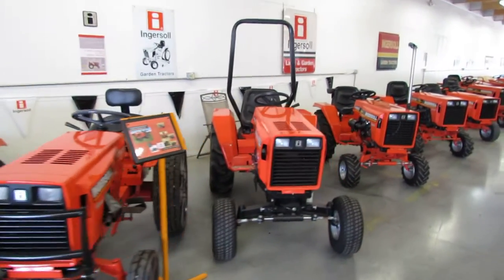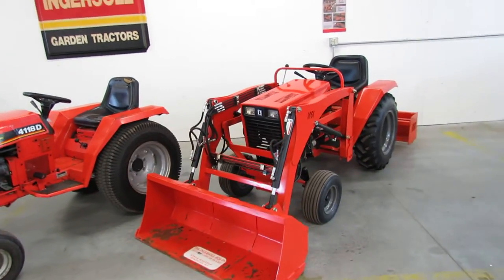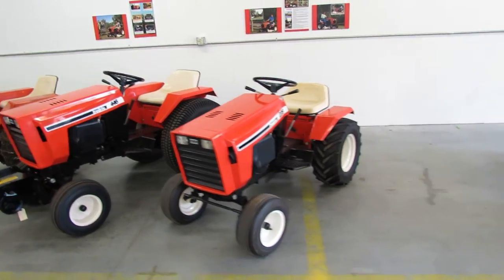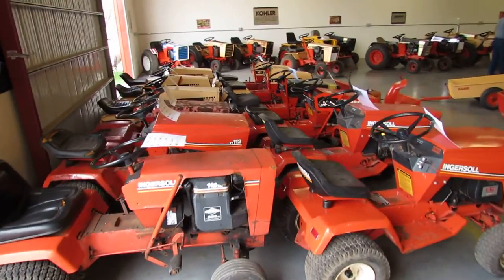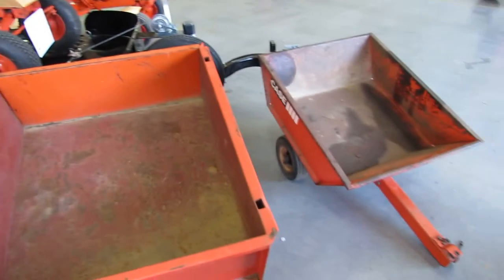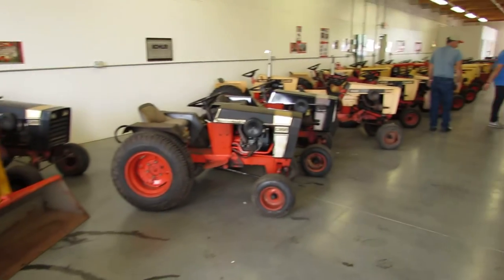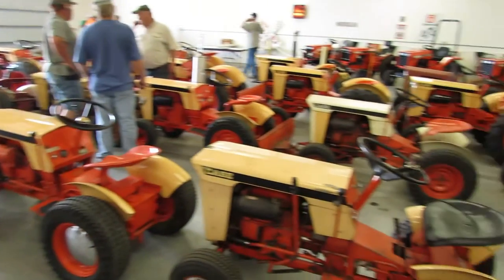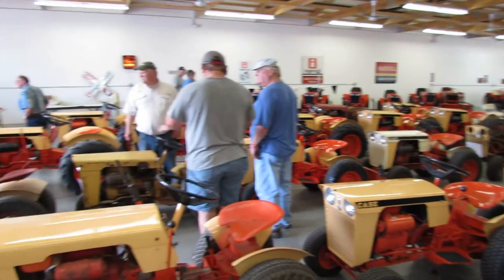Case garden tractor display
A large gathering of Case garden tractors at Garden Tractor Daze 2015 in Portage, Wisconsin